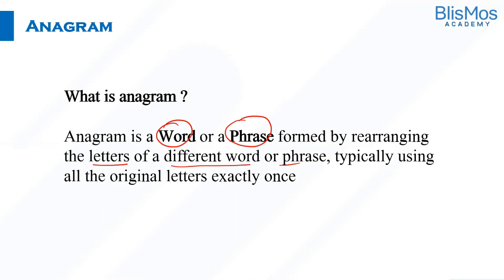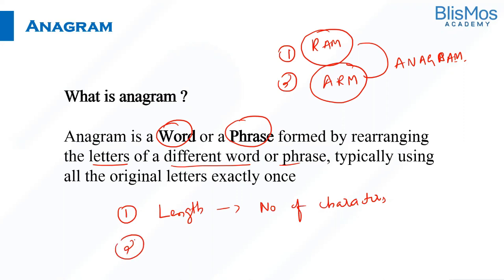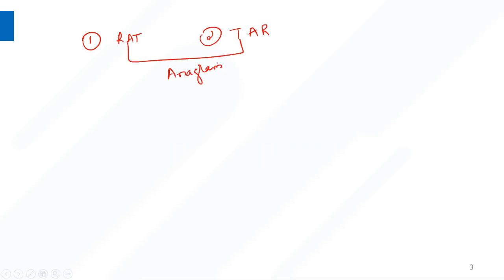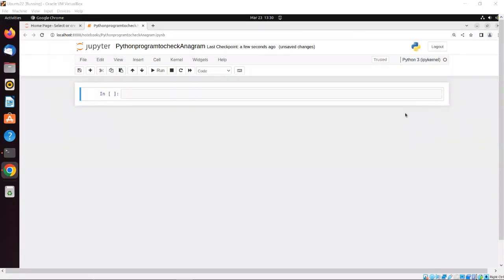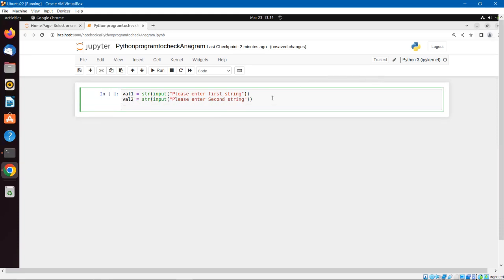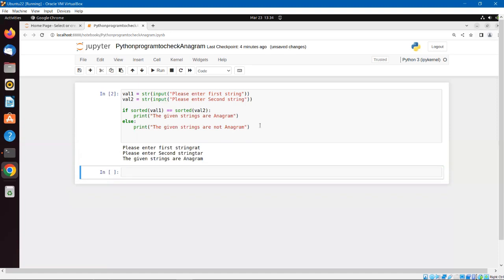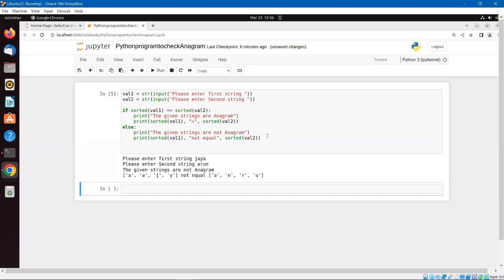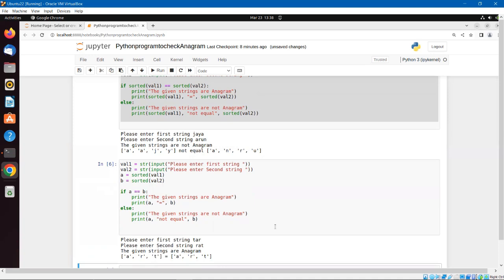24. Python program for Anagram | Python for Beginners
In this video, we will understand a hands-on demonstration of the anagram program